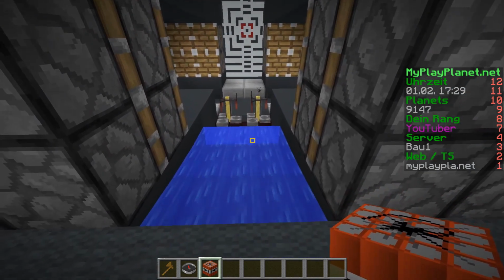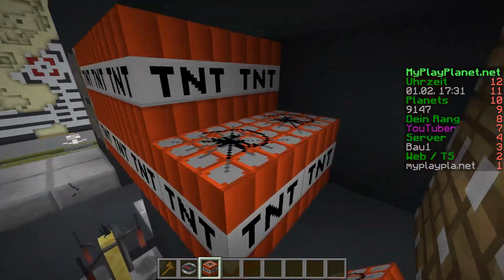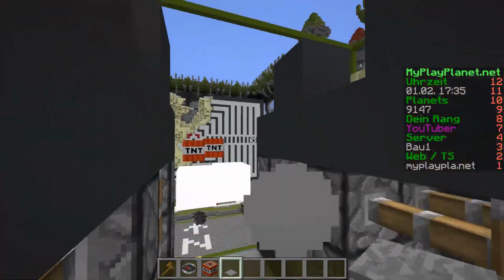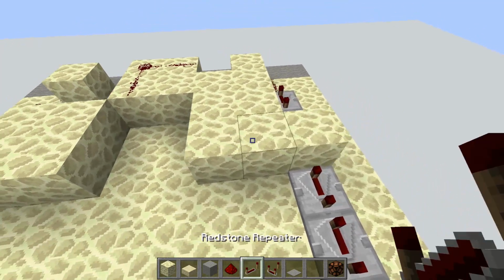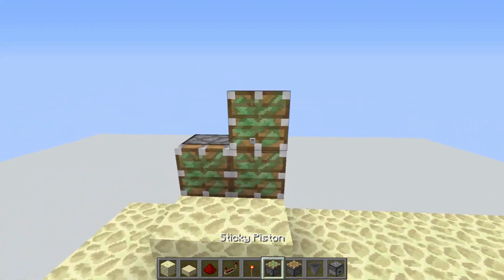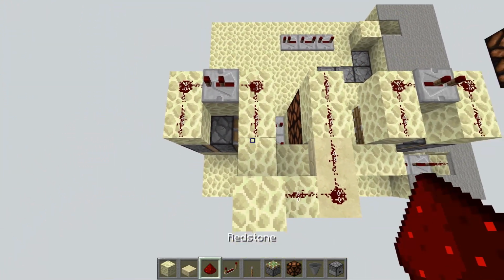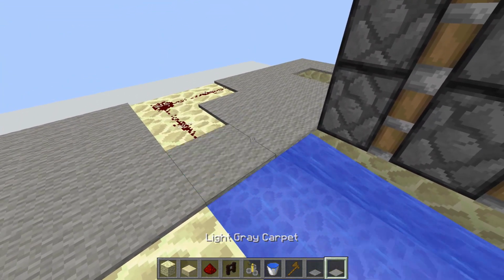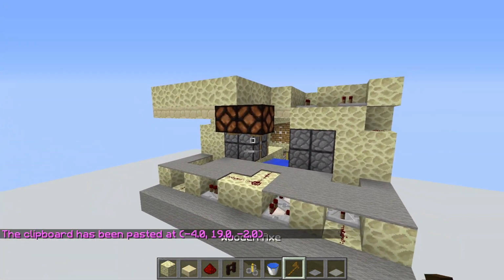'Lobber' TNT Cannon 1.12.2 [Tutorial] Wargear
Hello, in this video I show you how to build and operate a 'lobber' tnt cannon. These are mainly used in wargears that I explained in this video It can be used in conjunction with a 'stab' cannon.

Wargear Server IP:
myplaypla.net

Minecraft Version:
1.12.2